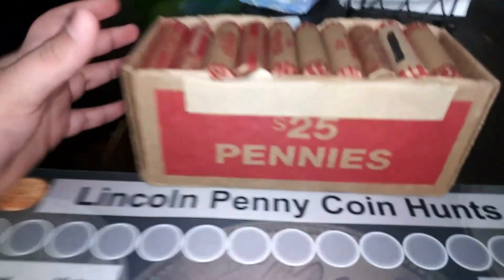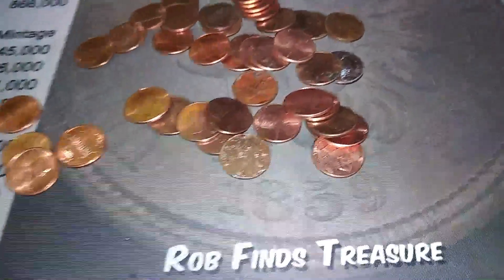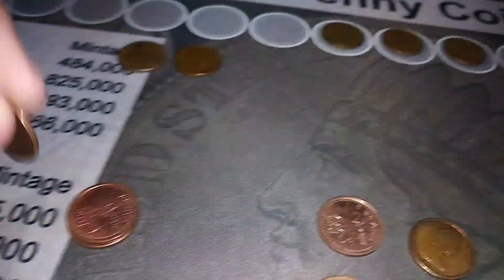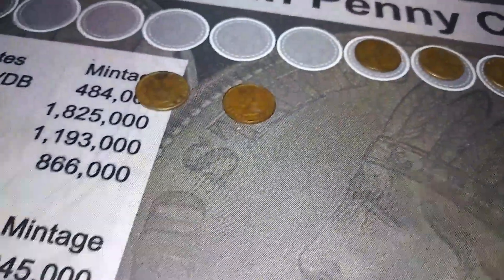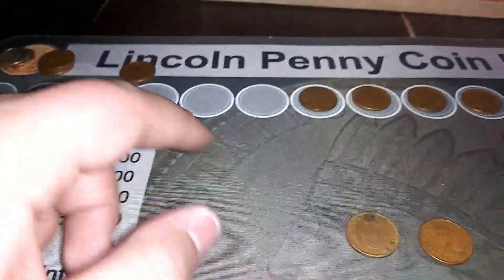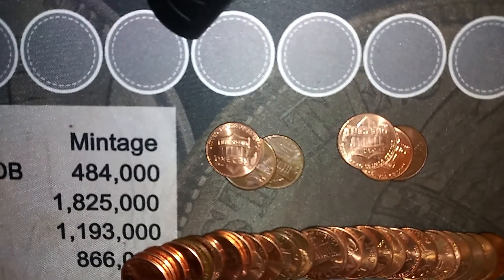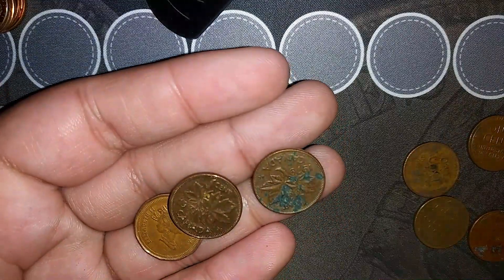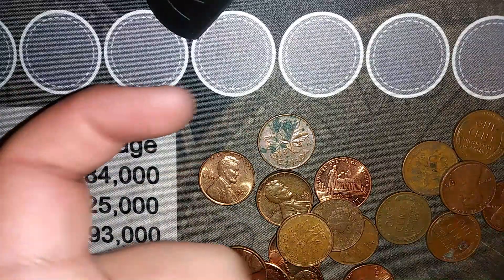A couple penny hunts - just old fashioned penny hunts with more copper! *2022 hunts*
A couple random penny hunts I have not uploaded in 2022. I have new music  that I made sure is non-copyright, so hopefully the video isn't restricted (even though YT says it doesn't get restricted anyway).